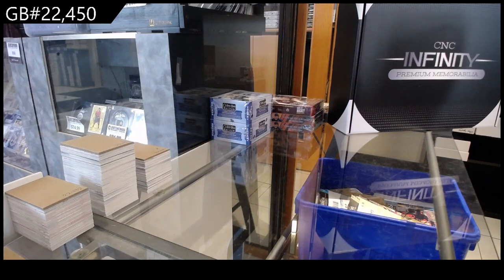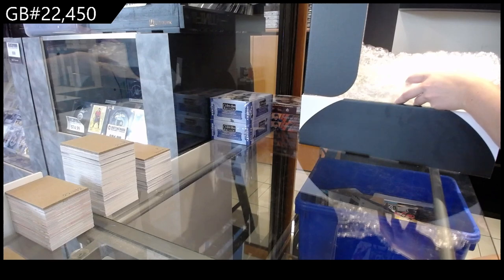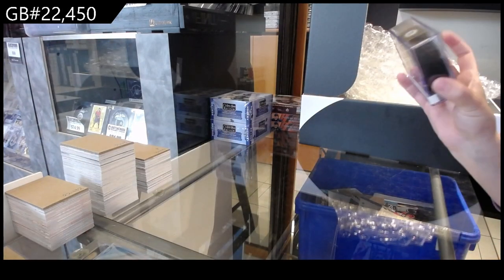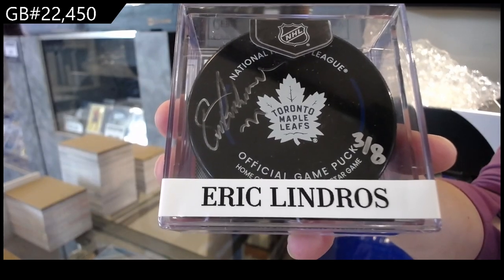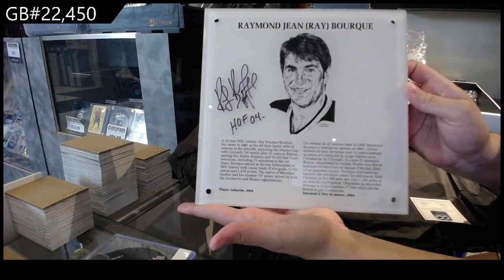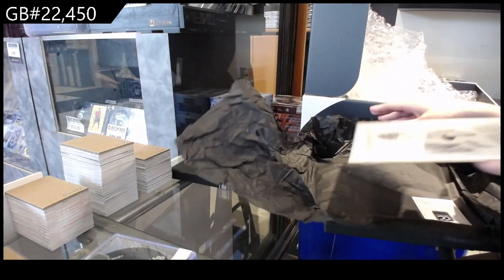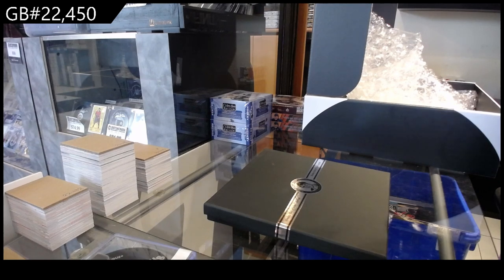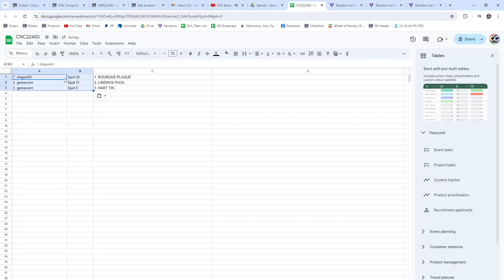CNC Infinity Premium Memorabilia Box Break - CNC GB #22,450